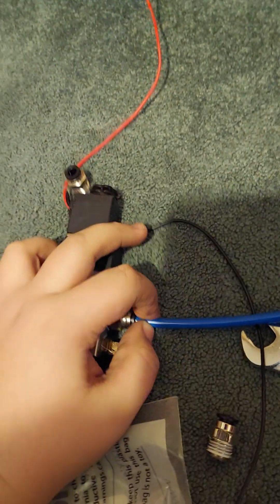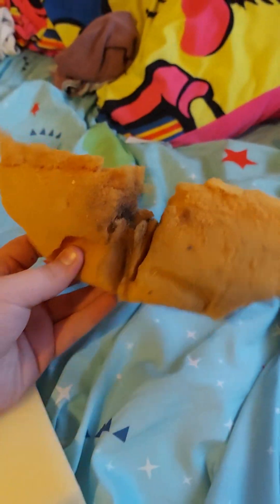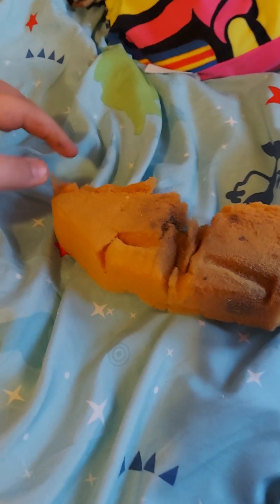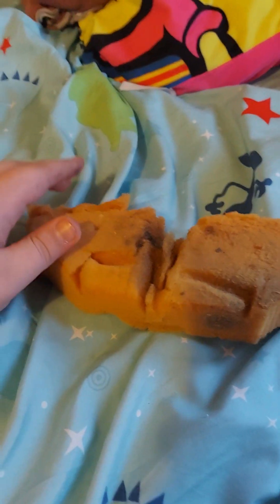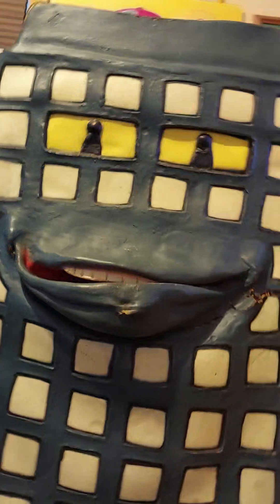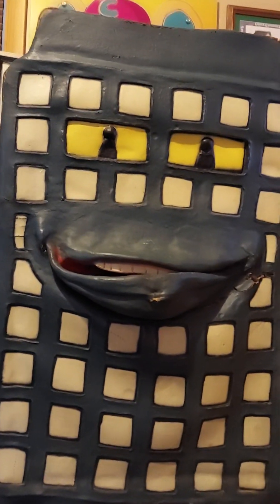Mr building from savannah GA speaks for the 1st time in years